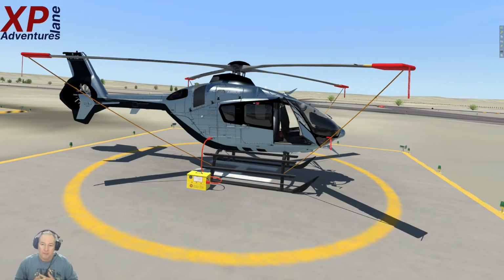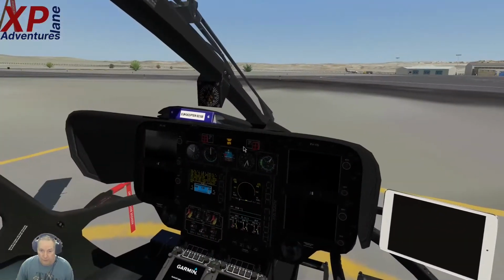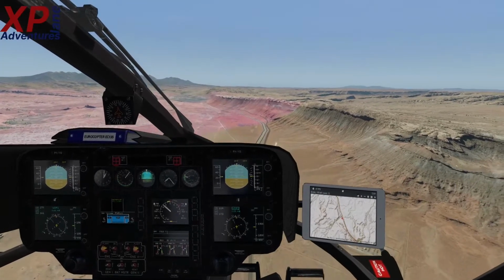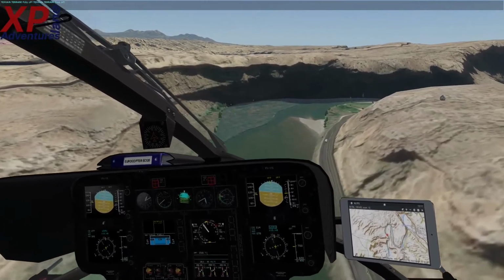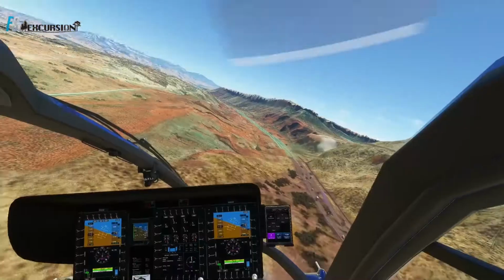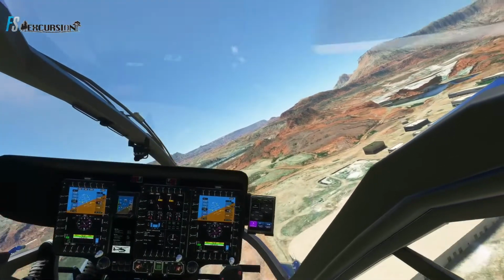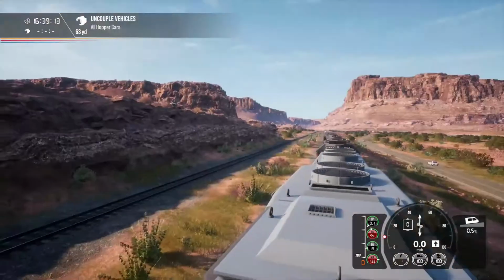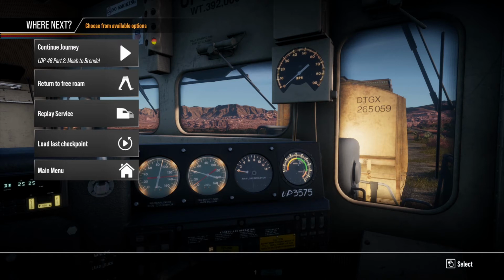Simulation Adventures: EC135 Helicopter FLT (F) KCNY UP Crewmen Transport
00:00:00​ Intro/Commentary
00:08:17 X-Plane 11 Cane Creek Run
00:35:56 MSFS 2020 Cane Creek Run
00:55:00 TSW2 Cane Creek Home stretch Run to Patash
00:59:51 Musical Montage by Mini Vandals Titled: Shadoma
01:02:24 Arrival to Potash Facility
01:12:30 Wrap-Up